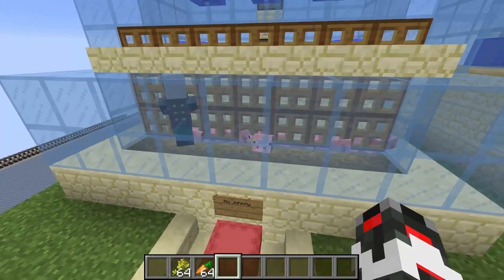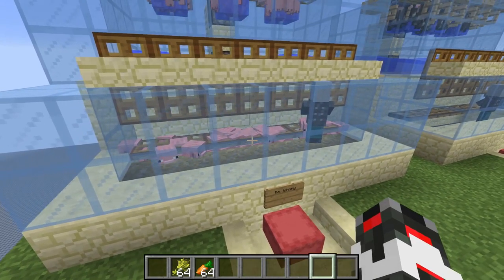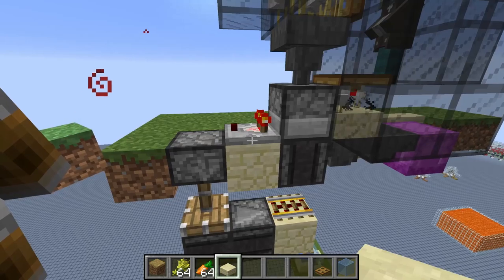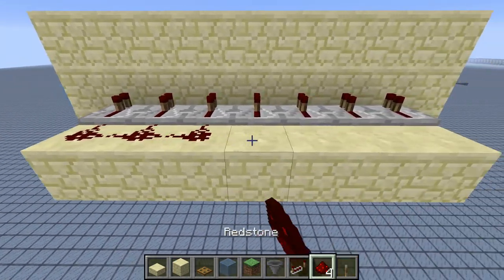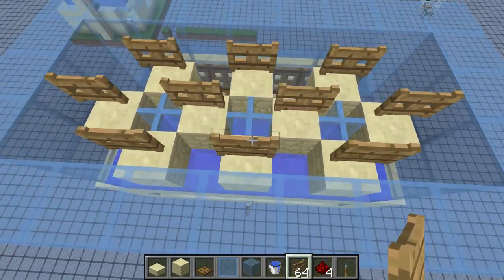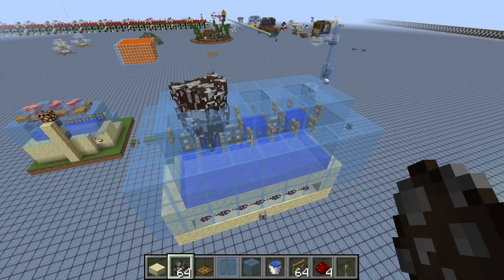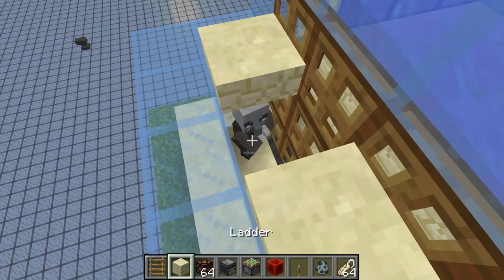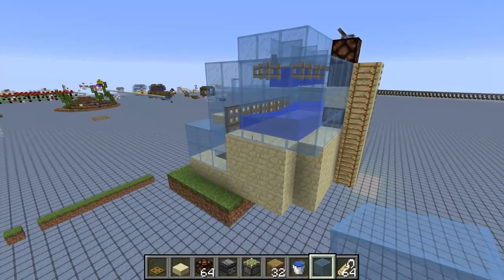Minecraft 1.11 - Automatic Vindicator Animal Farms - Tutorial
Vindicators can be used for automatic animal farms such as cows, pigs or chicken.

and

Much love, no Hate!